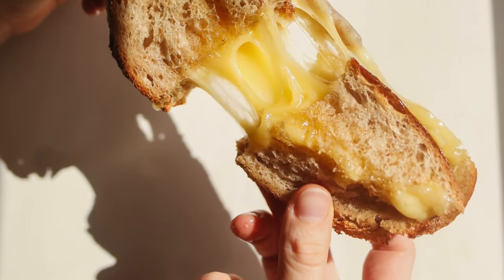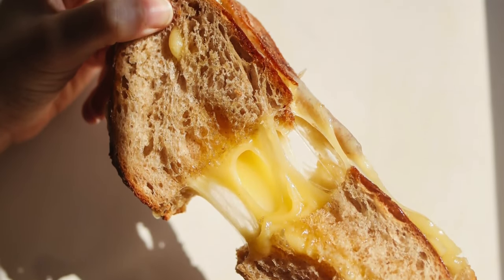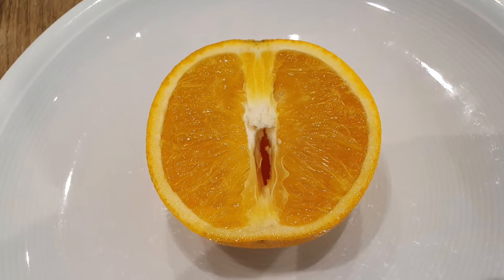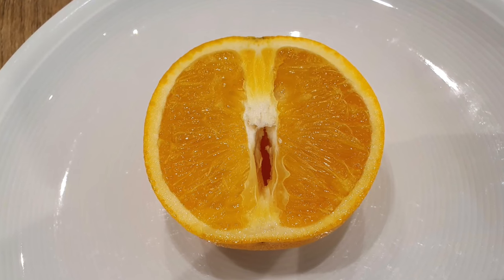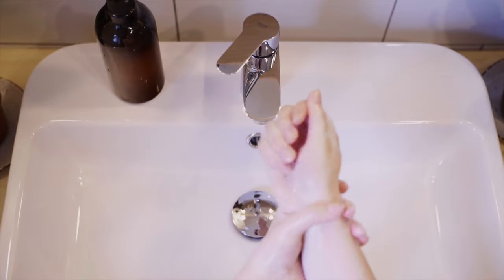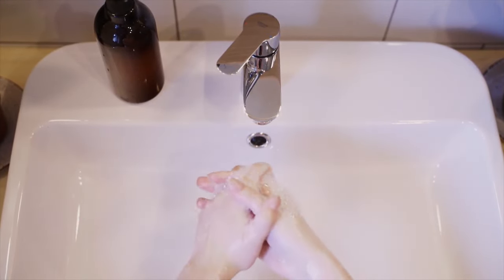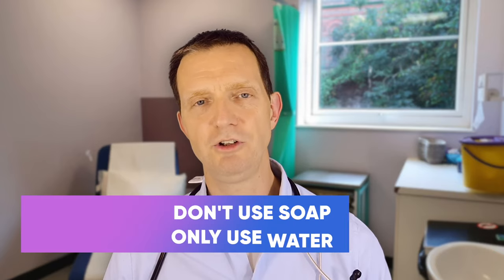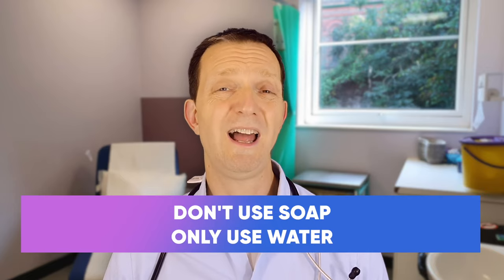How to treat and prevent smegma permanently - what your parents never told you!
If you found this video helpful and the advice I have given you useful.

Thank you for reading this message.

Smegma, how to treat it, prevent it.
Your parents never taught you this because they probably didn't know themselves.

In this video there are simple tips on what to do to get rid of and then prevent smegma.

the most important habit to adopt for life is do NOT to wash your genitals in soap. Soap is anything that makes bubbles. see the episode on genital hygiene for more details. Ideally you should use an emollient. Any emollient can be used. If you do buy E45 cream it is very slippery when used in the shower so watch your step. Only apply to wet skin and then wash off, it is a soap substitute not a moisturizer.

Smegma in children is slightly different from older kids. Never force a foreskin back in children as you will cause damage. Foreskins are attached to the head of the penis can may not come away from the glands until puberty. If there are any concerns then see your family doctor. Either way don't use soap on children's or adults genitals either.

Have great sexual health

Bret